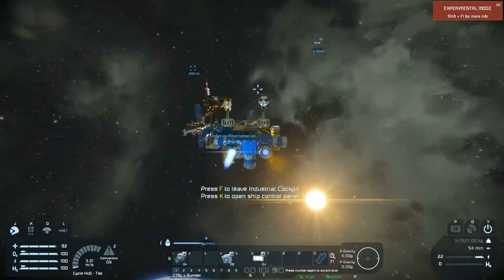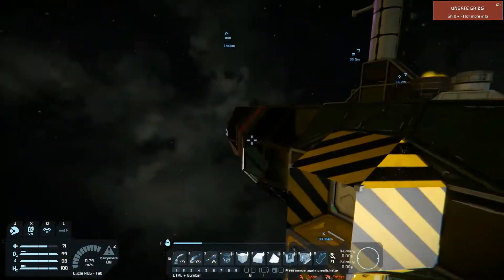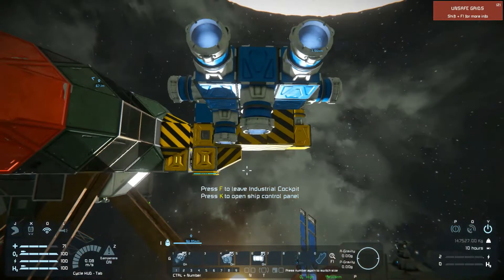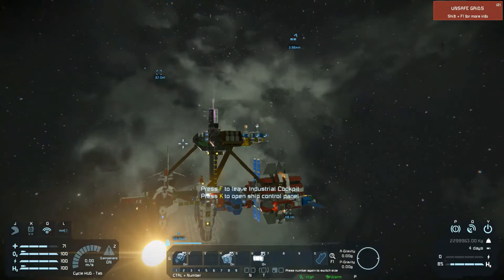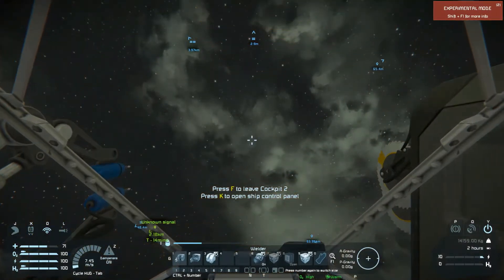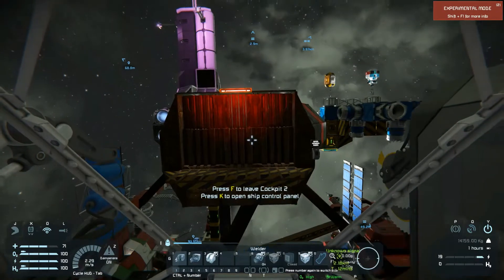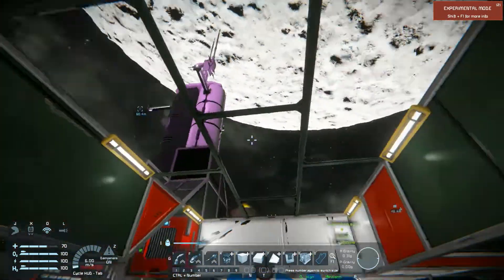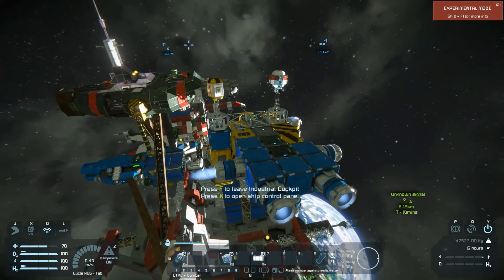airtight docking, a reaction to MadMavn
Space Engineers, how to dock large-grid to large-grid airtight
a reaction video to answer MadMavn's question